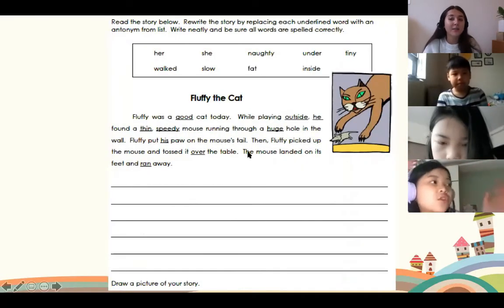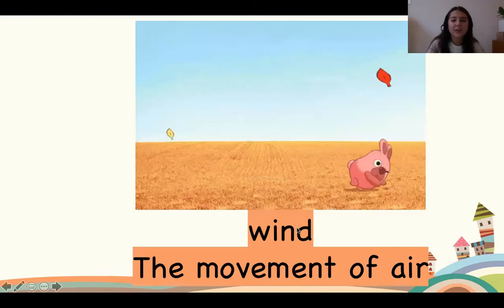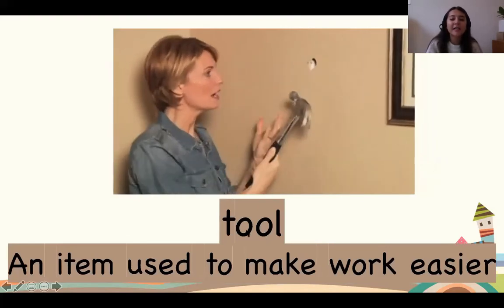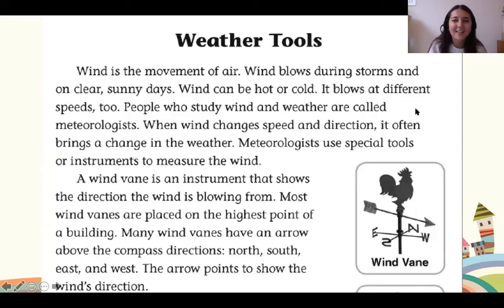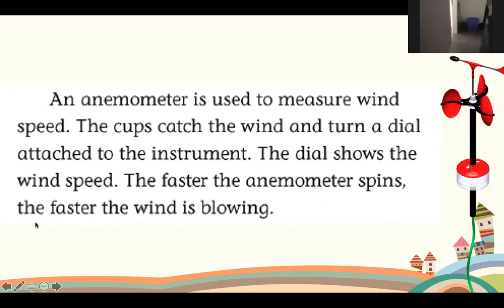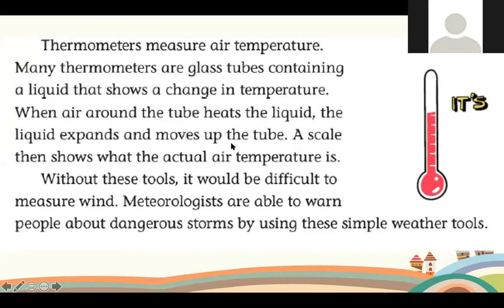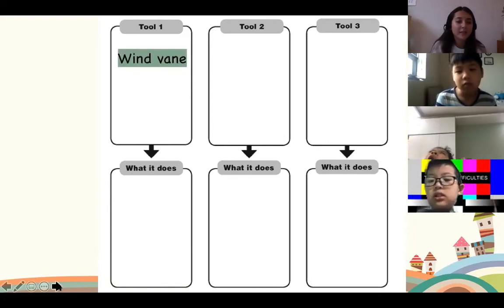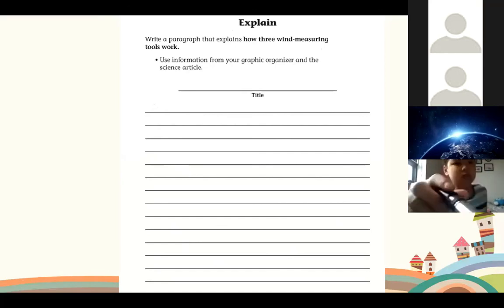4E5 Language Arts Lesson 23 19-03-2020